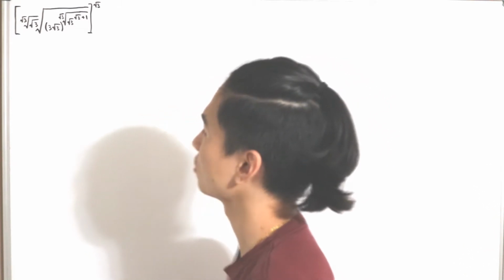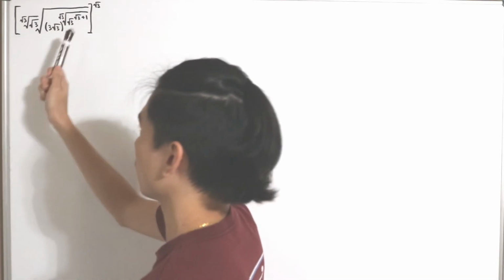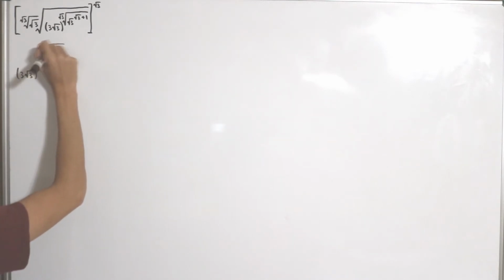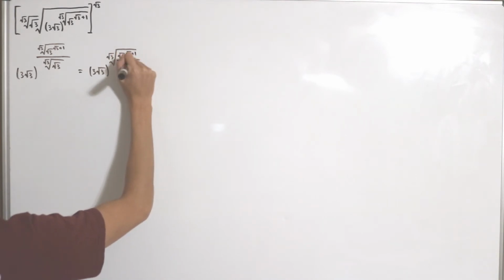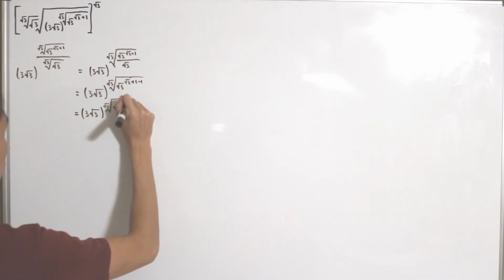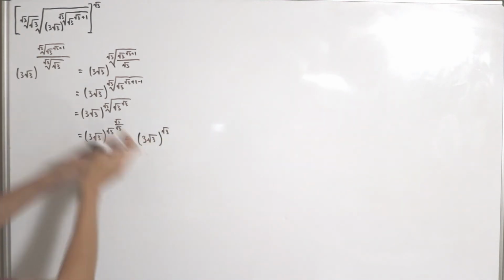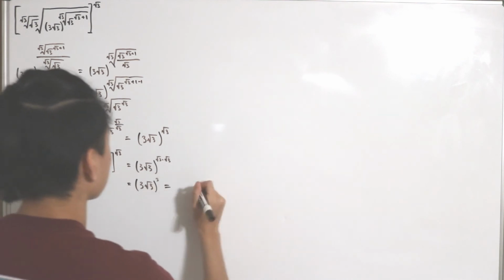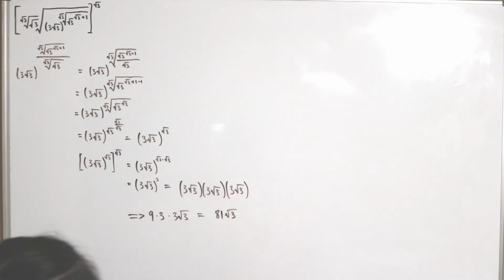That's a lot of 3's and radical symbols!